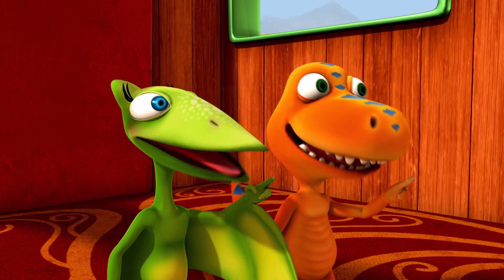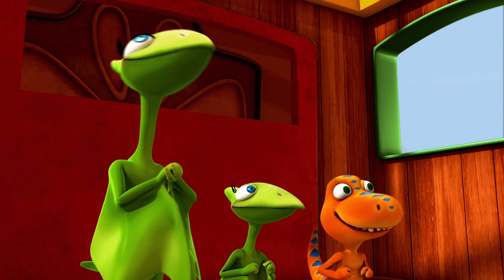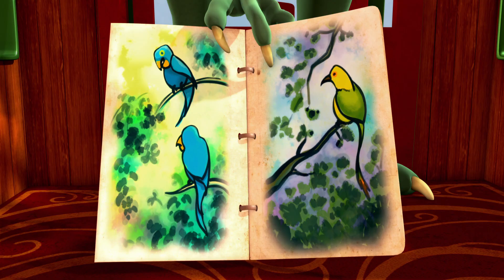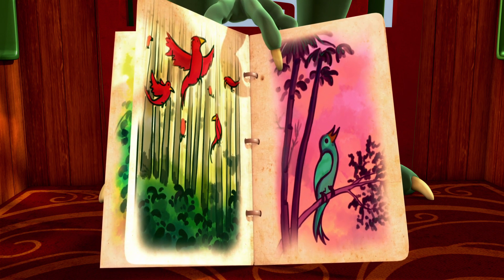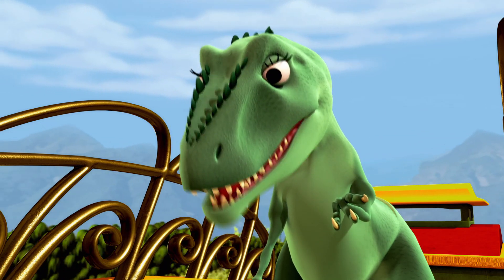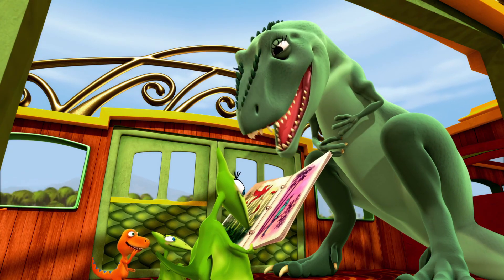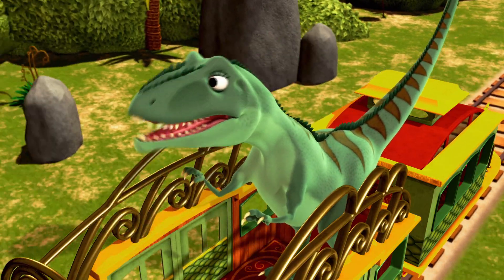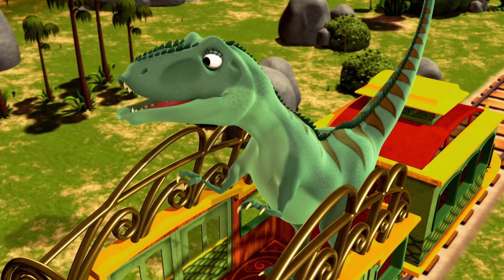Laura the Birdwatcher! | Dinosaur Train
Buddy and Tiny learn all about observation from Laura Giganotosaurus!